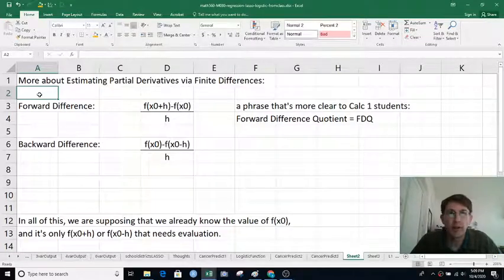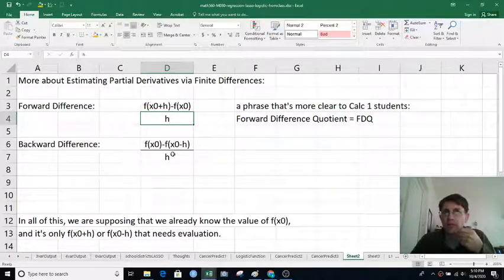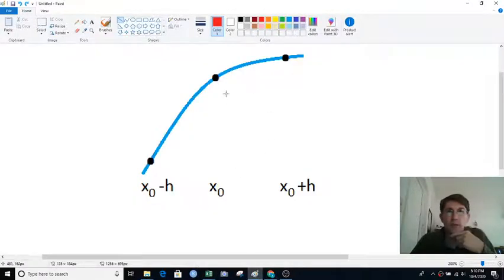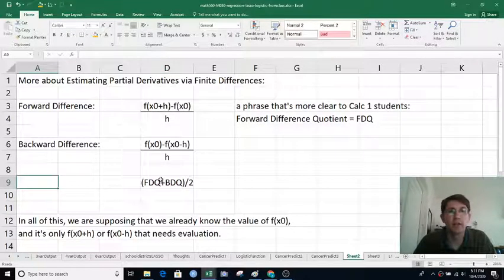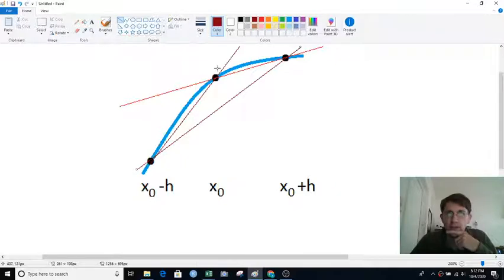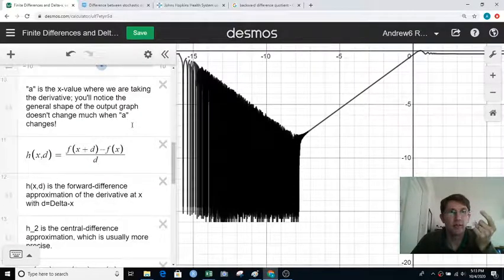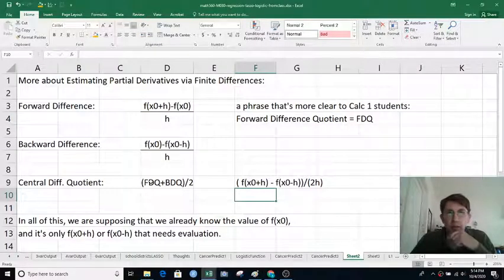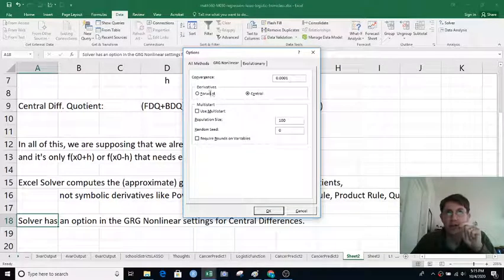math560 M050k details on difference quotients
When Excel's Solver wants to compute how much an output (like the objective function or a constraint value) changes when an input (decision variable) changes, it uses a "difference quotient" approach with a small but not-infinitely-small step size. It can't take the derivative using things like the sin & cos rules, product rule, chain rule, etc.

This video is about different ways to compute slope (partial derivative) estimates, and some tradeoffs between them.
Here is the Desmos graph in case you want to play with it:

It's worth repeating: a central theme in optimization algorithms is: there's often a tradeoff between:
a) Quick/Easy steps, each not all that great, and so lots of steps.
b) More time-consuming steps, each fairly good, and so fewer steps.
and it's hardly ever clear from the outset which option is better in any particular context, you just have to try it. It often depends both on the math and on the computer implementation.